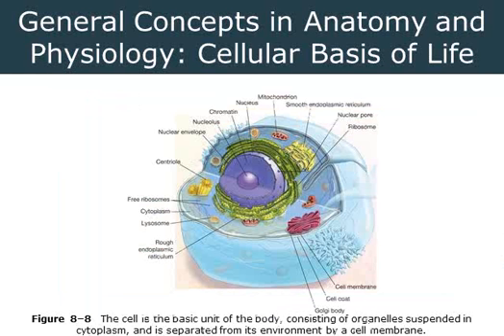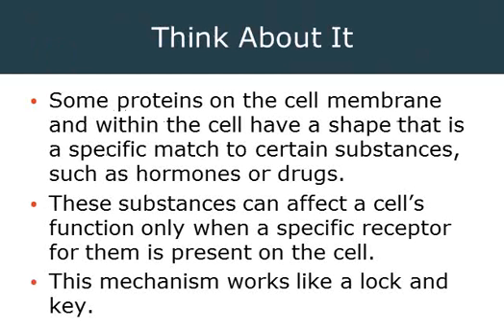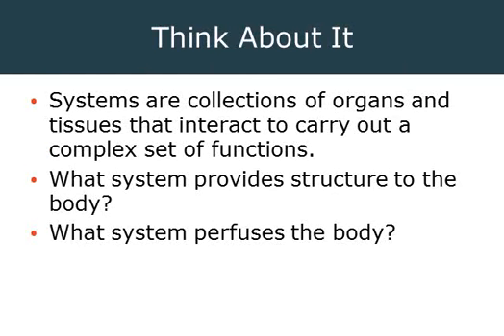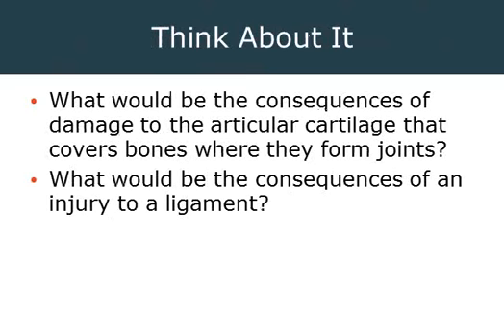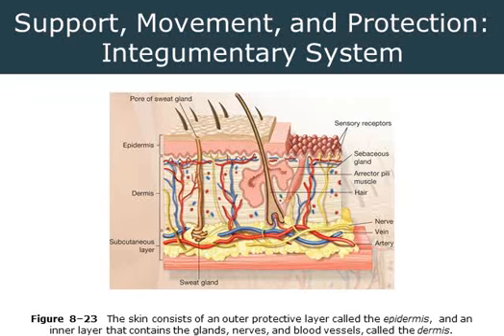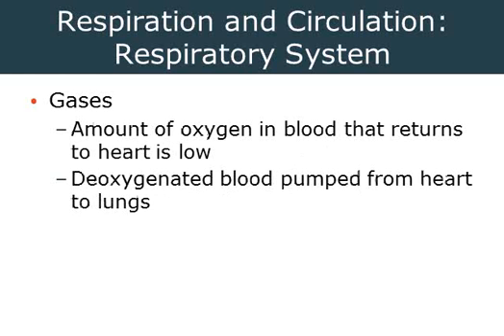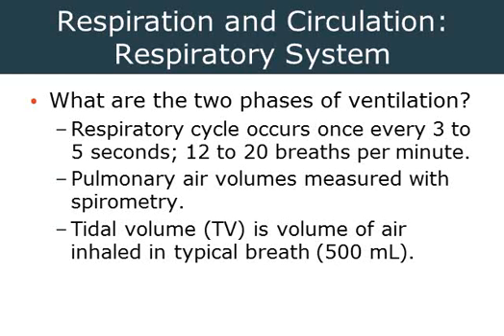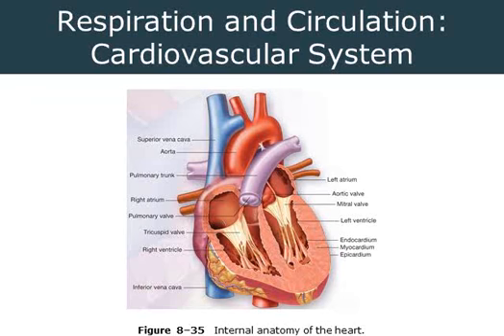2013 12 17 12 09 AEMT Ch 8 Part 2